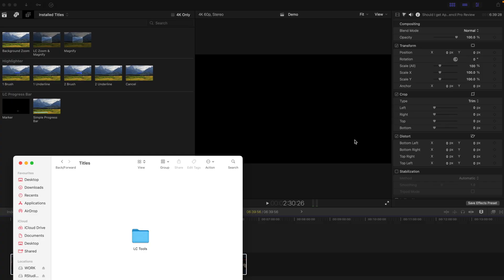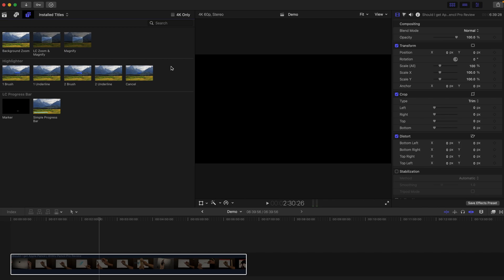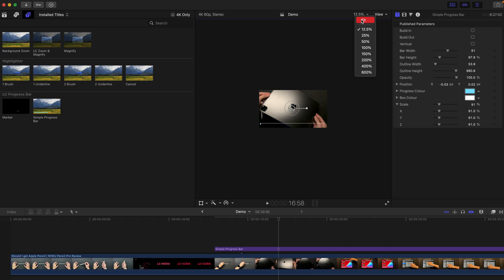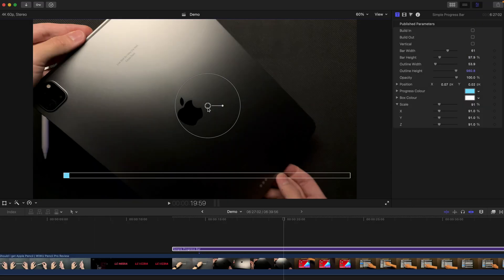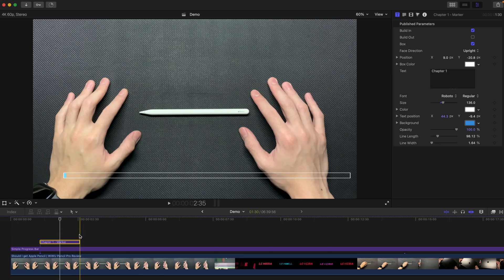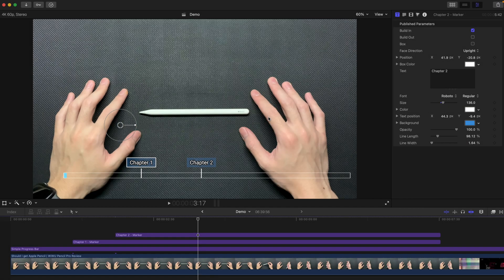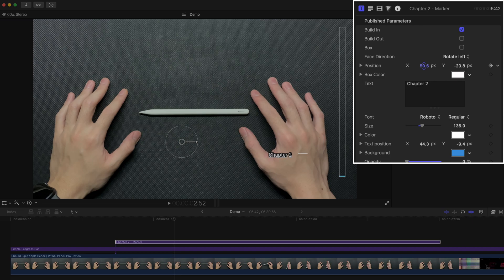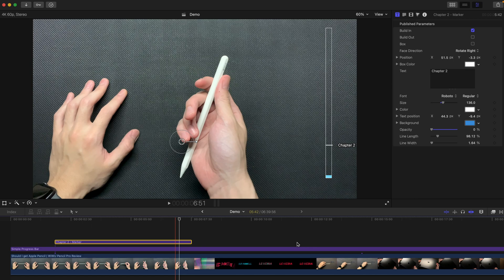FREE Minimalist Progress Bar with Chapter Markers for FCPX | Final Cut Pro X Motion Templates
Hi, today I will be giving you guys another FREE plugin for Final Cut Pro X (FCPX). It will be a motion template where you create a progress bar for your video, with chapter markers! It will be an update to the previous video where I have created 2 more useful tools in the plugin pack "LC Tool".